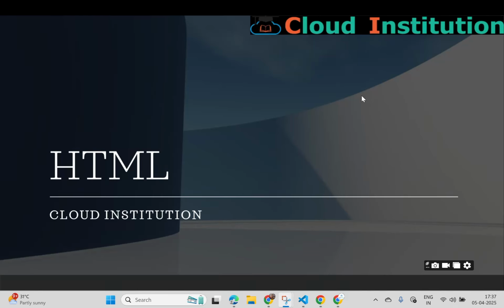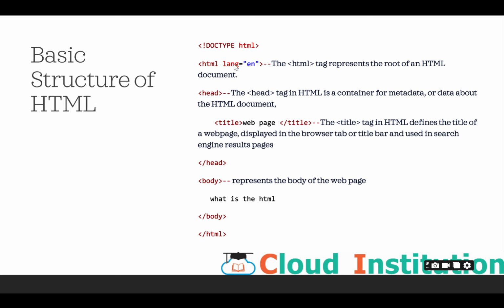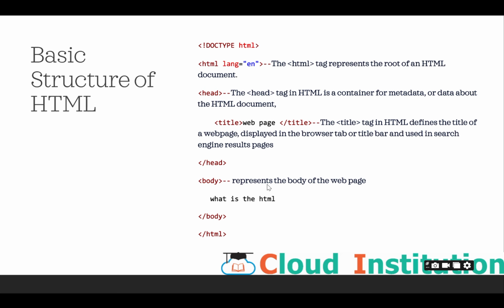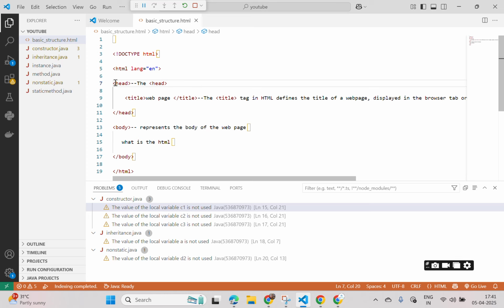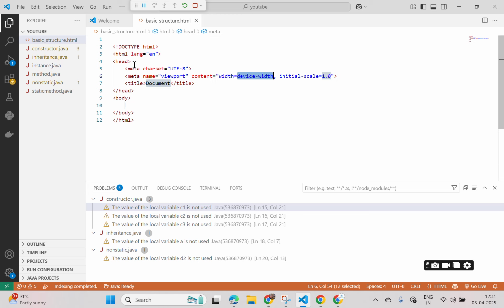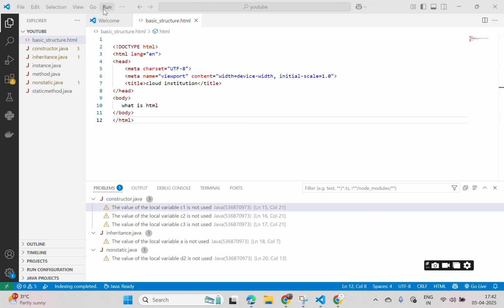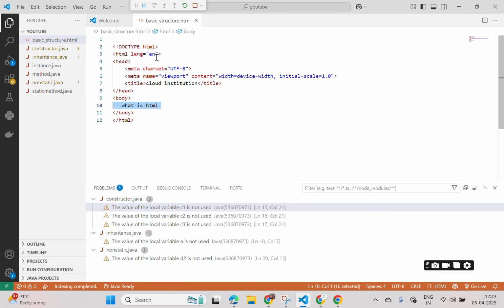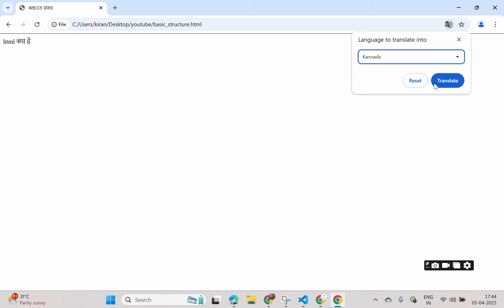HTML Tutorial #5 | HTML Structure